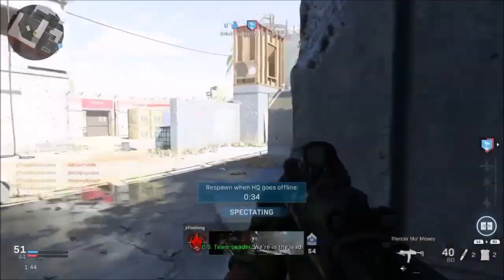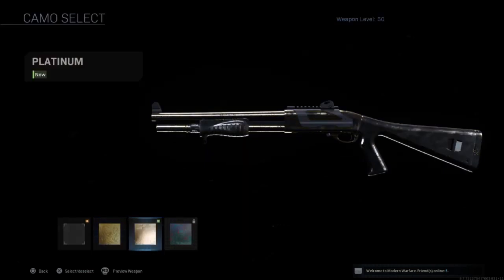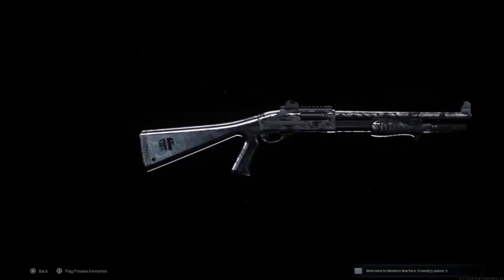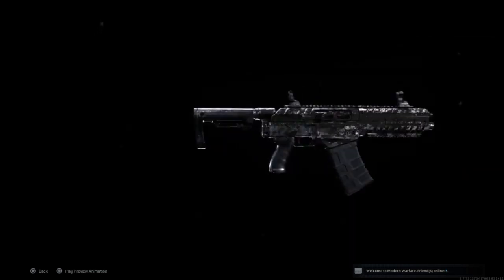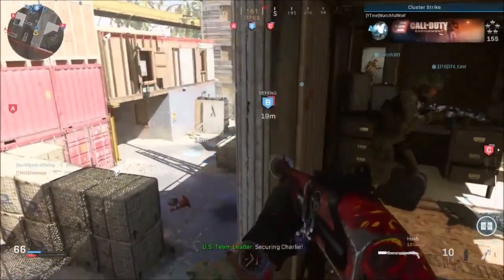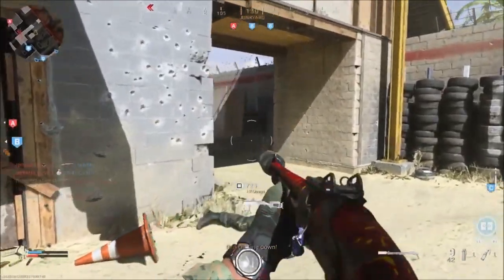How to get Gold Shotguns in Modern Warfare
This is a short and simple guide showing you how to easily get all the shotguns gold within Call of Duty: Modern Warfare. This includes the Model 680, 725, R9-0, and the Origin 12. Hopefully you all enjoy and find this useful!